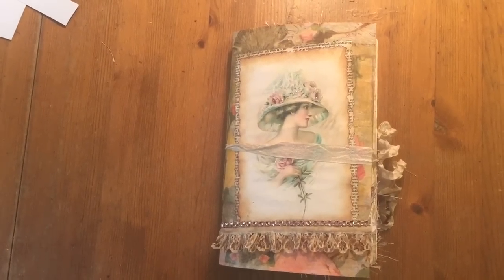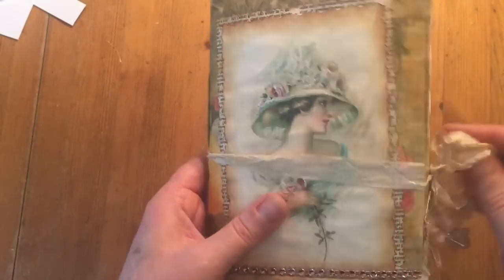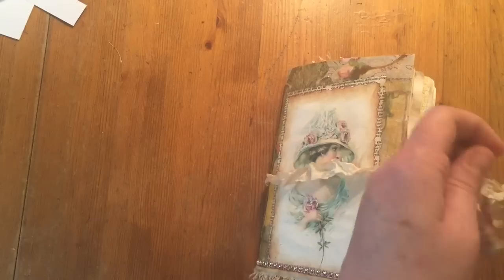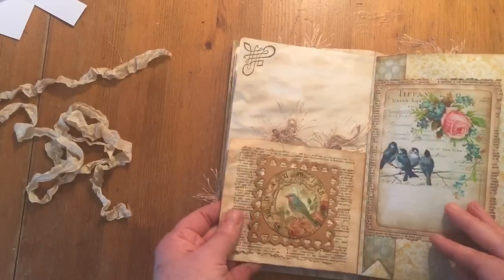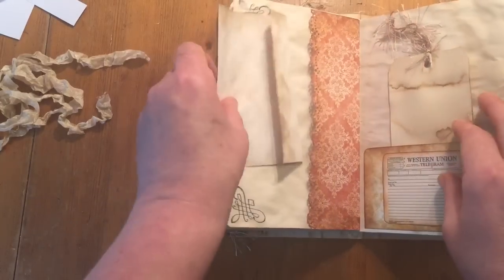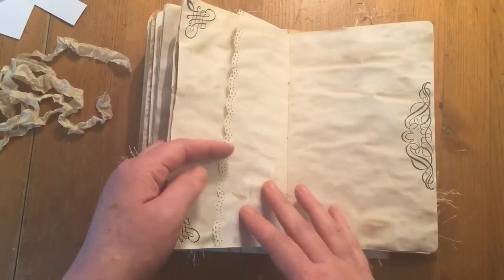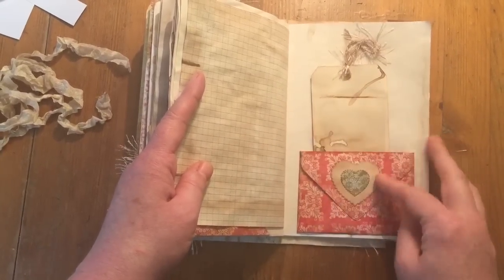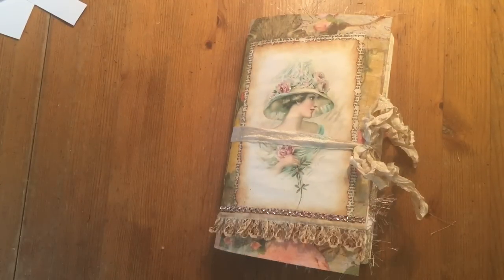Vintage lady themed Journal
have a great day folks :)
places to find me